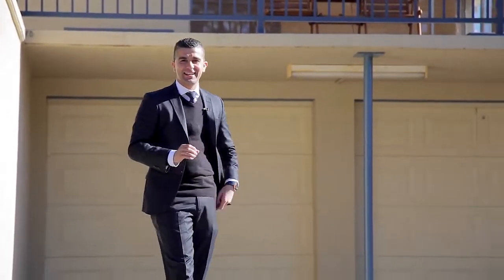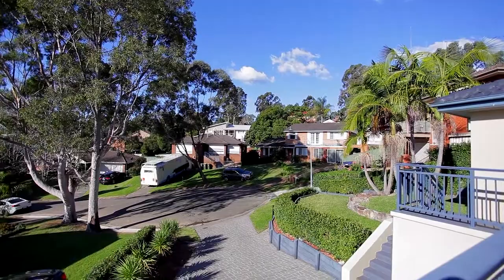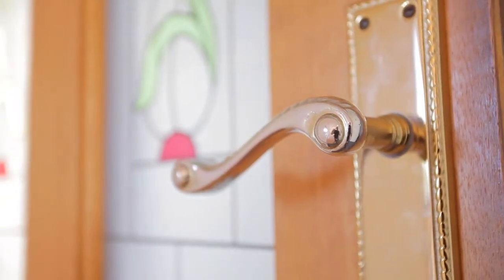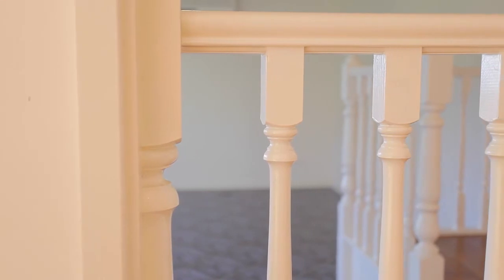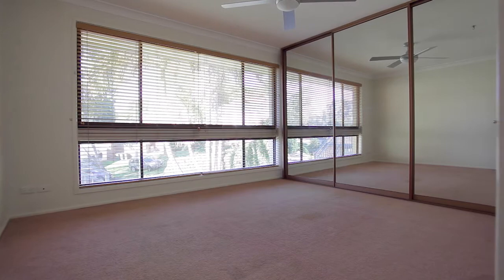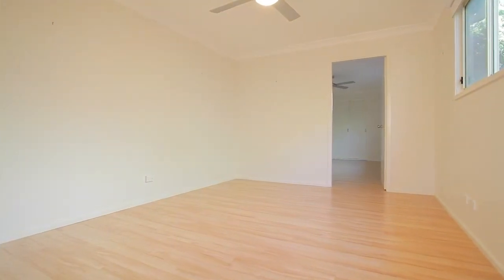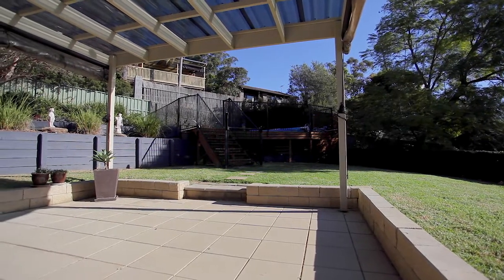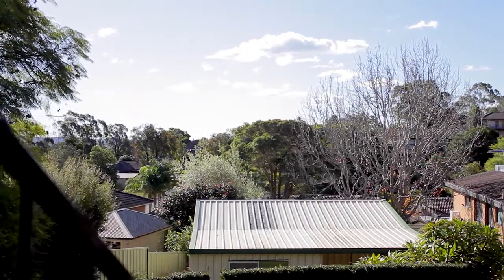4 Albert Place - First National Macarthur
Leumeah-4 Albert Place